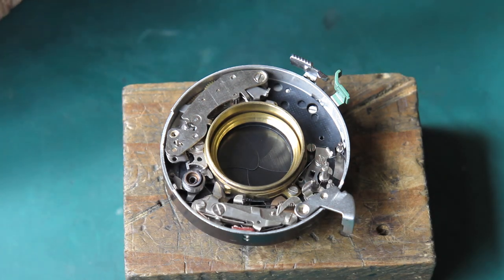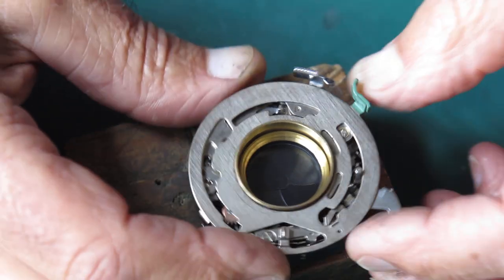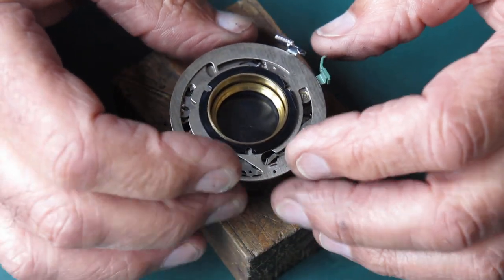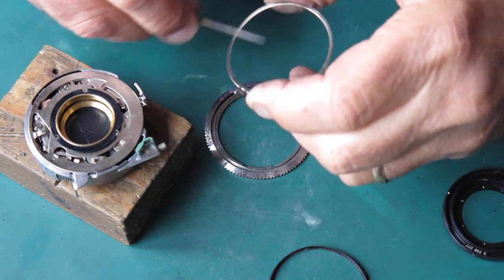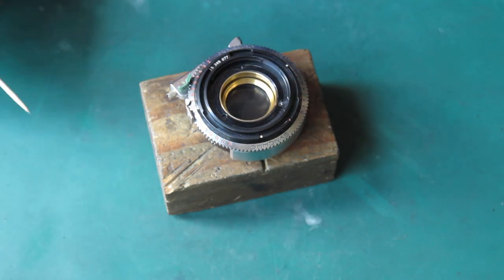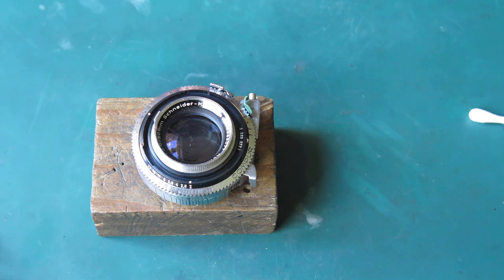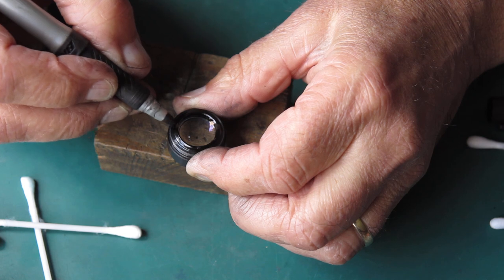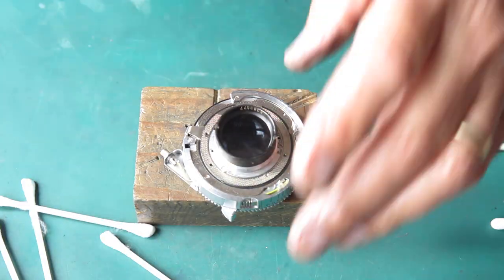No oil painting this Retina, part 10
A Kodak Retina IIIC with more than its fair share of problems.